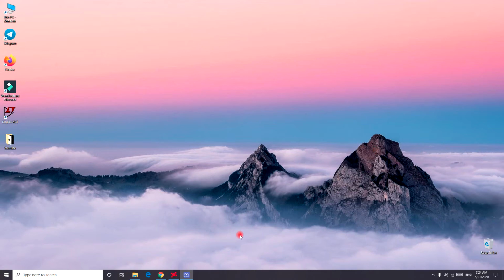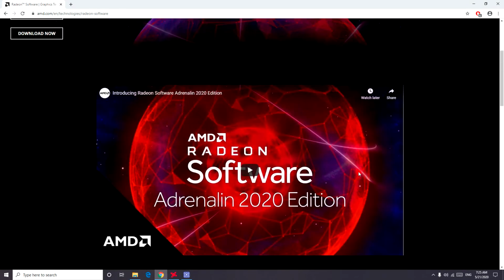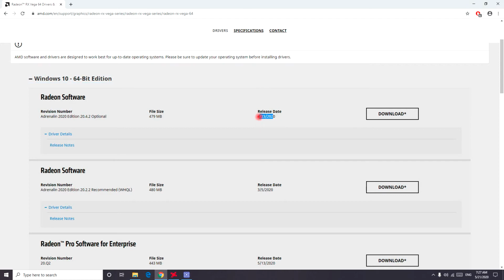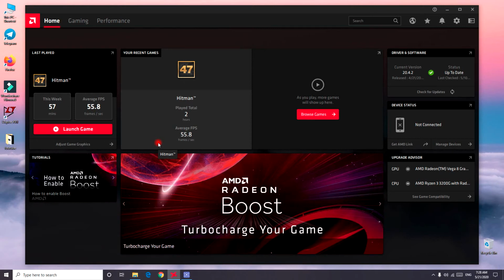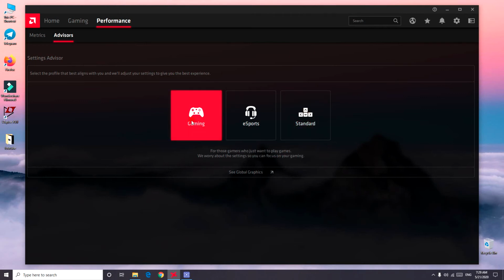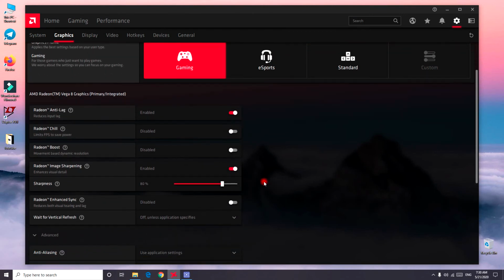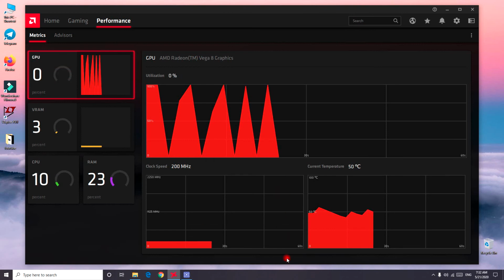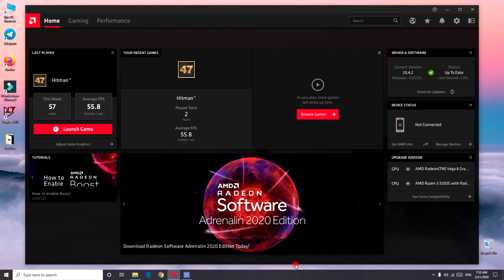how to overclock PC for beginner Gamers 2020 Method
Safely overclocking your CPU, GPU, and your RAM used to be a task reserved for only for professionals. However In 2020, however, overclocking is pretty straightforward. It might seem surprising at first, but advancements in technology have allowed for higher-level and more user-friendly overclocking experiences, making for a beginner-friendly process.

videos links
coming soon.

please support us Thank You